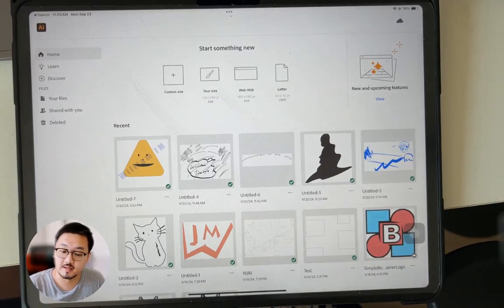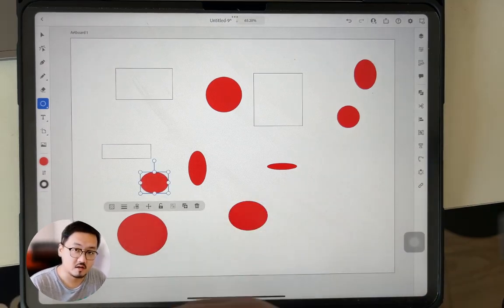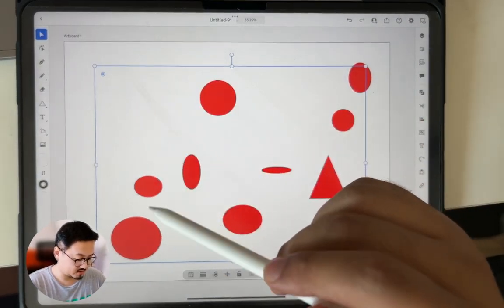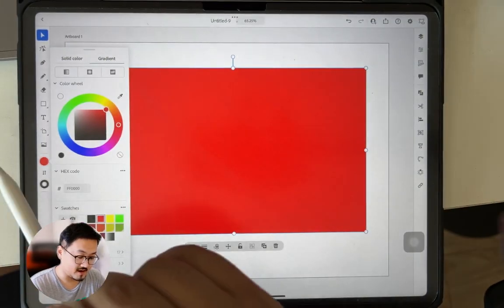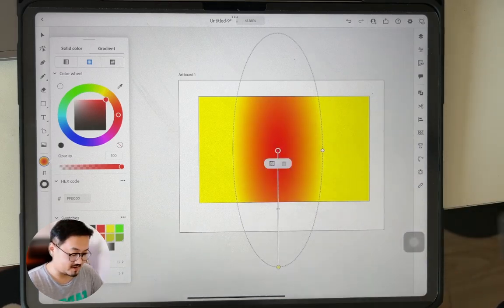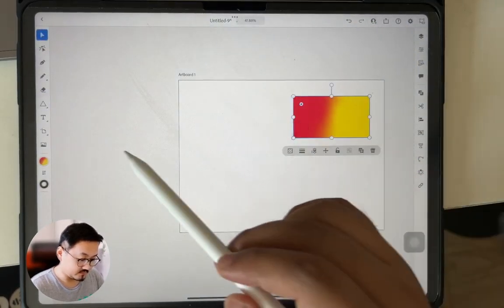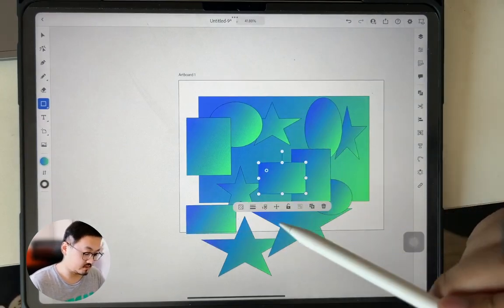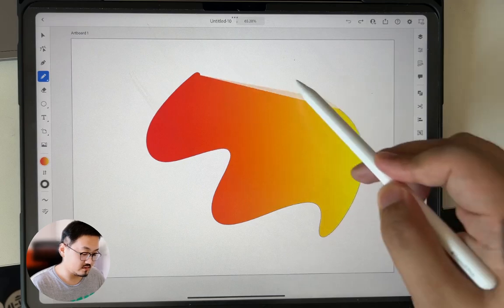Adobe Illustrator for iPad 9 Colour selector and gradient and outline